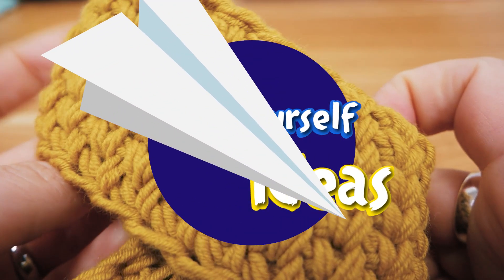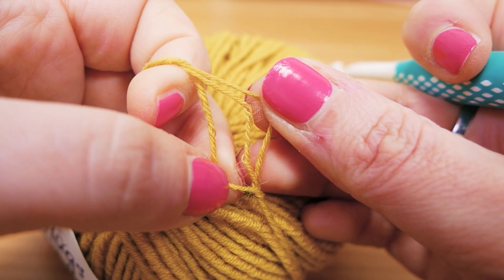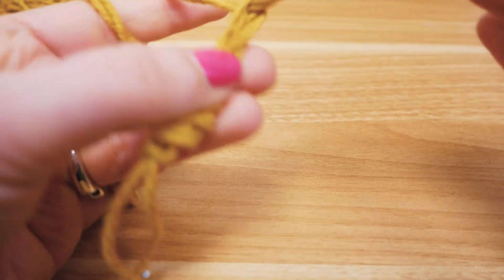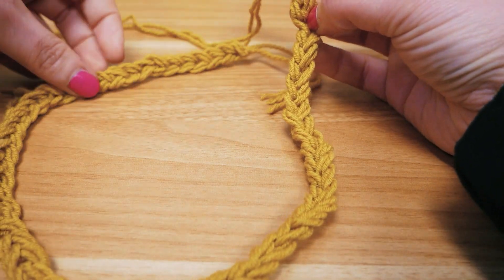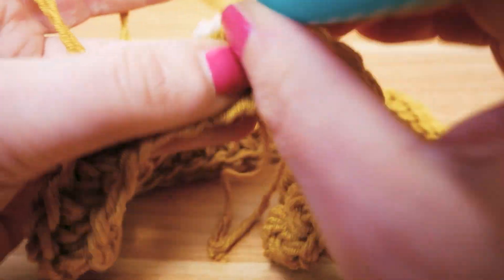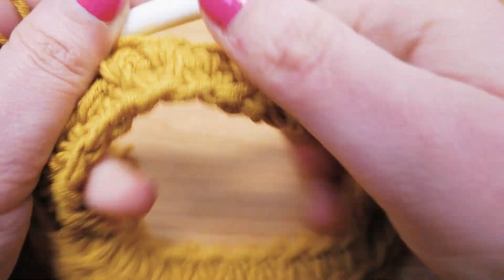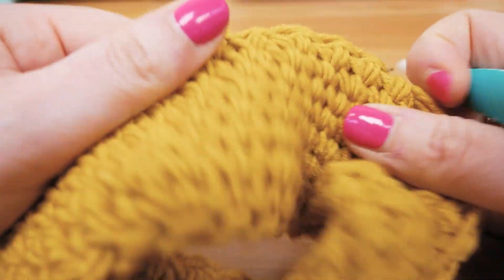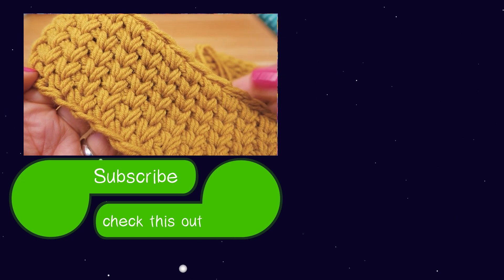Crocheting | Headband in Knitting Style | Wolly Hugs Merino Stretch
27754